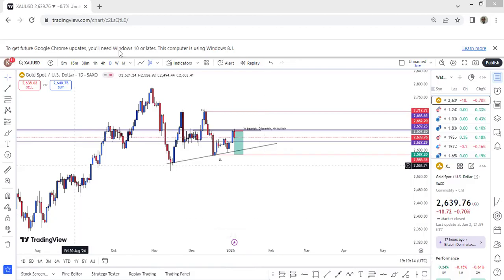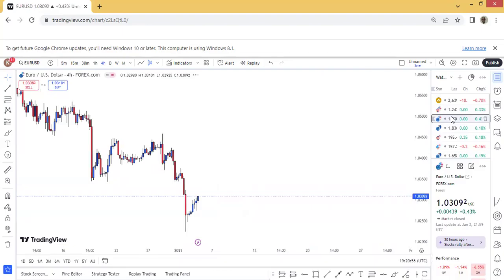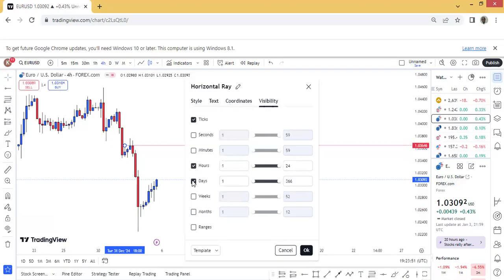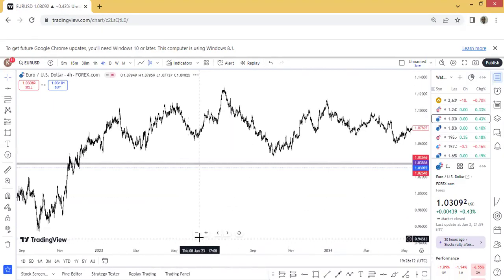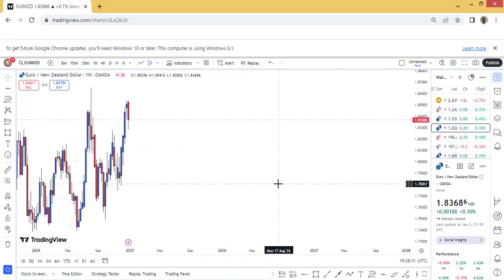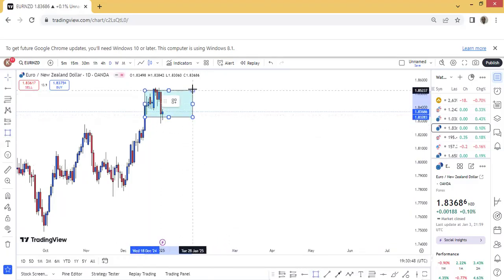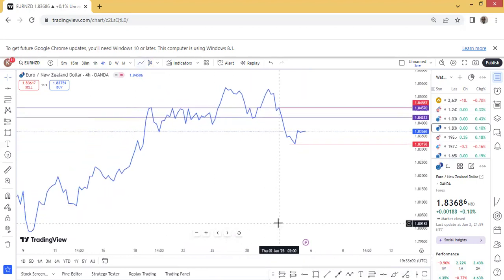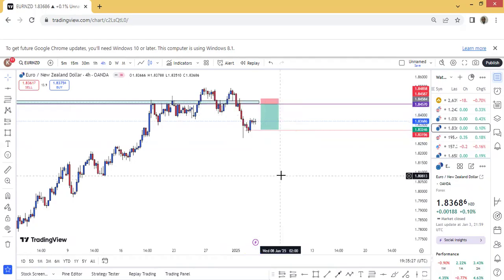MULTI TIME FRAME ANALYSIS ON EURUSD AND EURNZD FOR WK 2 2025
EURUSD AND EURNZD
Simplified and detailed analysis on EURUSD AND EURNZD for the week. Price prediction and expectation.